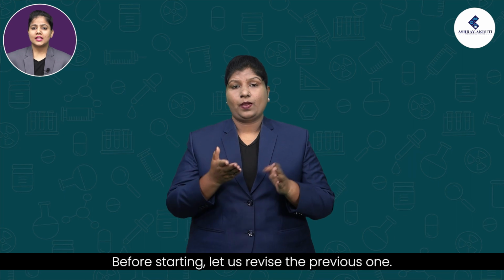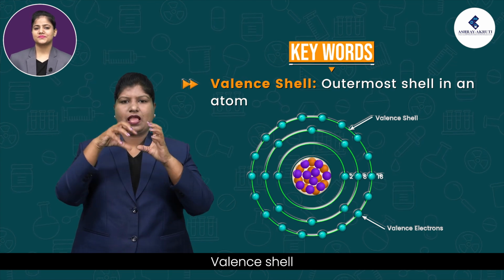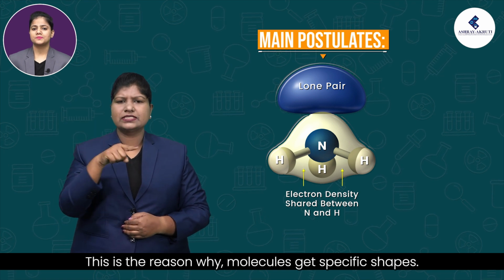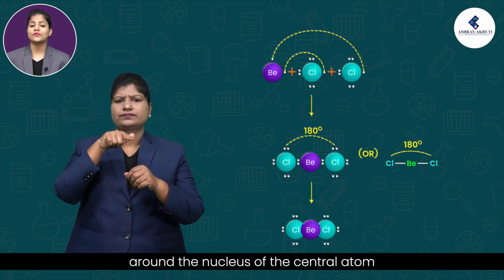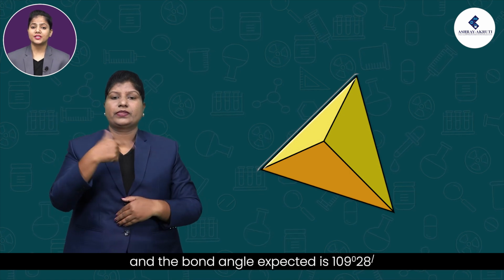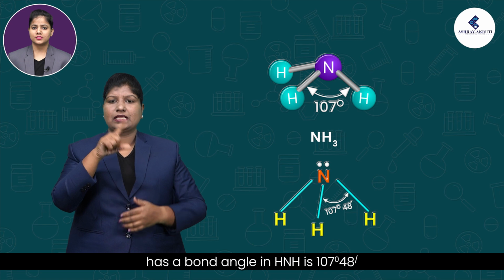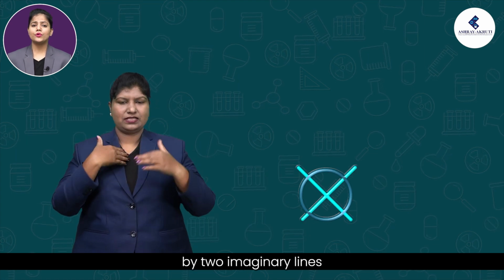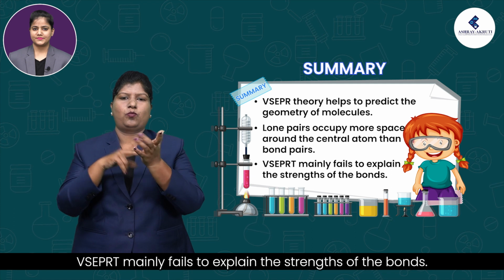10th Chemistry || Chemical Bond Part 2 || Lessons in Sign Language for Deaf